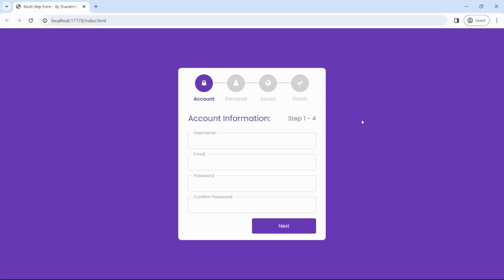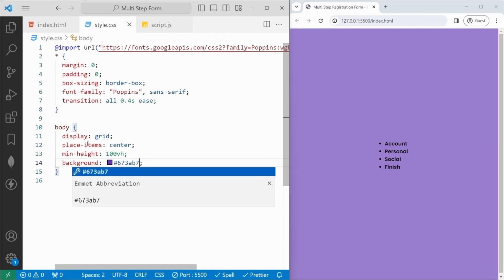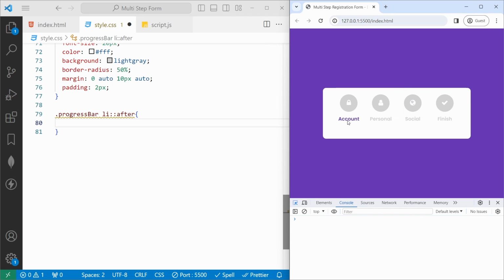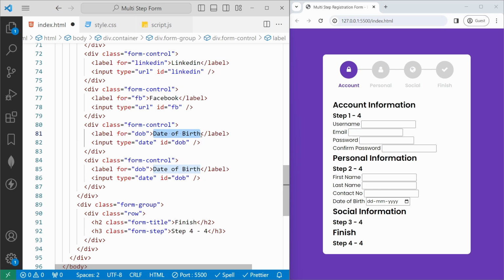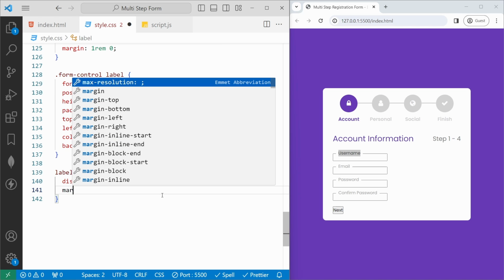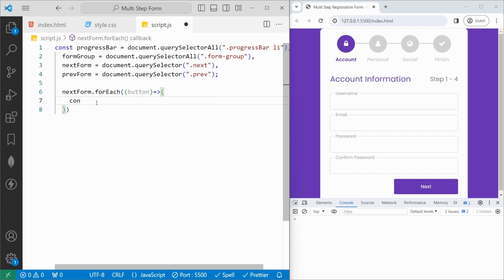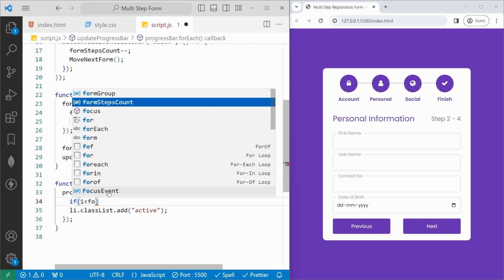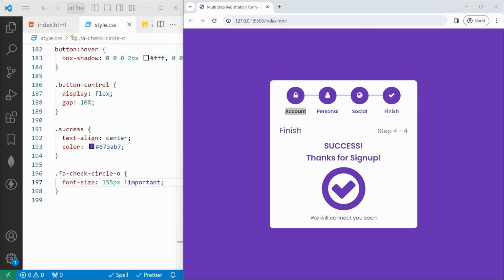Multi-Step Form with Progress Bar | Real Portfolio Project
Build a professional Multi-Step Form with Progress Bar using HTML, CSS & JavaScript — a real-world frontend project you can proudly add to your portfolio.
Perfect for JavaScript beginners and frontend developers preparing for interviews.
👉 Full source code + explanation included.

In this project, you’ll create a fully animated multi-step form with:
Progress bar indicator
Next / Previous navigation
Smooth animations
Clean UI structure
Vanilla JavaScript logic (no libraries)

This is the exact type of UI component used in SaaS products, dashboards, and production websites.

Structuring multi-step forms in HTML
Styling progress bars using CSS
DOM manipulation with JavaScript
Managing form state (Next / Previous)
Adding animations for better UX

⏱️ Chapters (Outcome-Based)
00:00 Intro
00:21 Final Demo
02:33 Project Setup
03:46 HTML Structure + Progress Bar
05:19 Progress Bar Styling
12:45 Form Groups & Inputs
16:50 Navigation Buttons
25:14 JavaScript DOM Logic
27:03 Next / Previous Form Flow
31:39 Progress Bar Updates
35:51 Animations
37:38 Testing & Outro